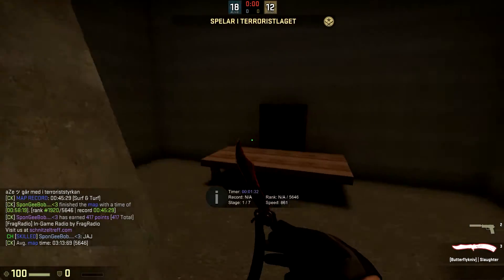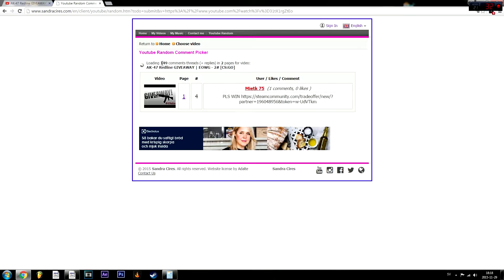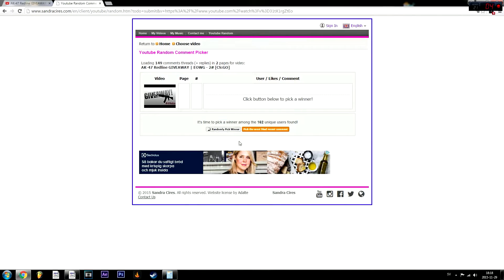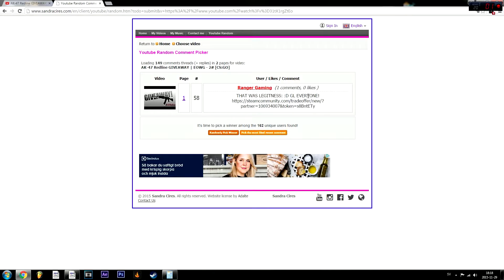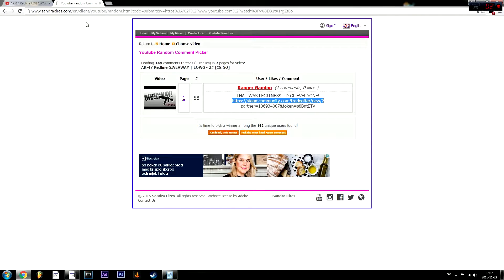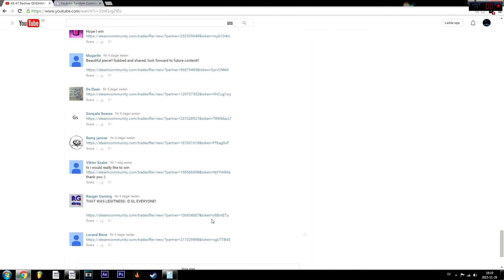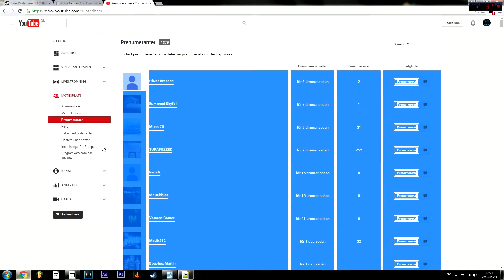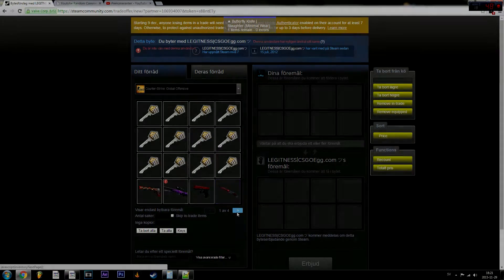GIVEAWAY RESULTS | EOWG #2 [AK-47 Redline]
Gratz! :D

1. AK-47 Safari Mesh /Eildo, MY BRO :D
2. (M4A1-S) | Boreal Forest /johankallstrom04
3. Cases /BoomGoD
4. Case /sebastian.tgj